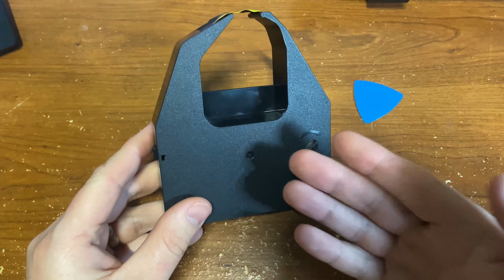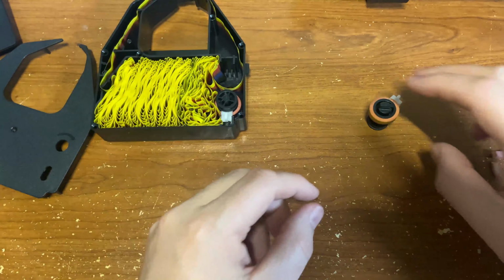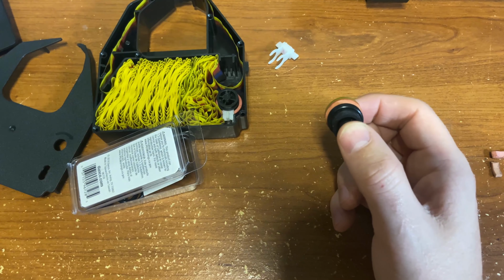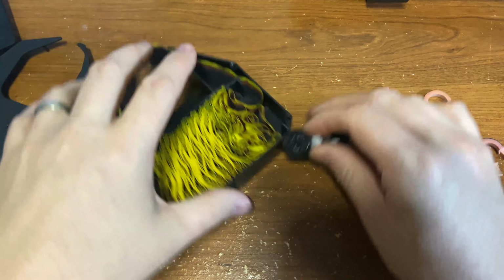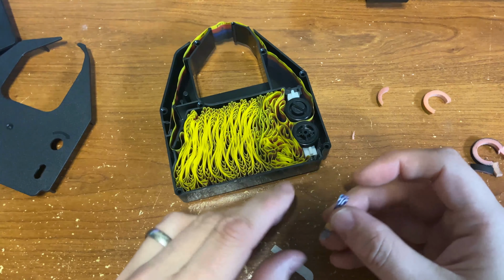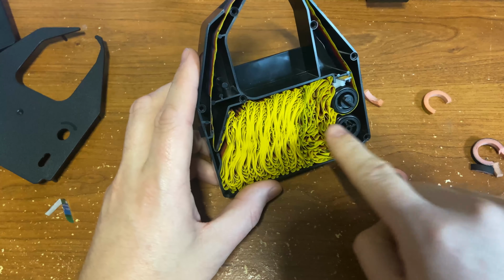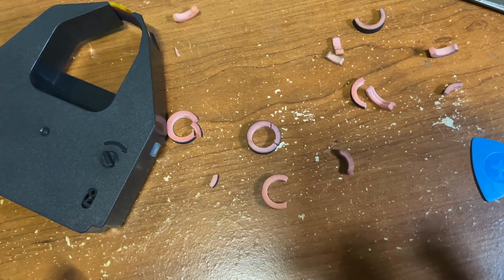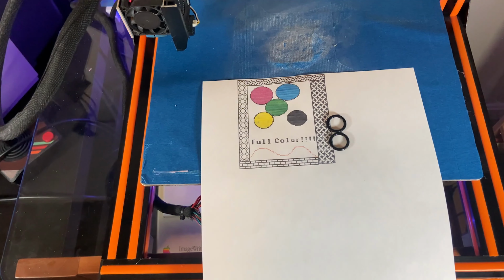Apple ImageWriter II Revival: Fix Your Color Printer Ribbon Roller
Is your Apple ImageWriter II not printing in color? The rubber pinch rollers have likely disintegrated, let me show you how to replace them with O-rings!

O-Ring Kit

Digital Soldering Station
Hot Air Rework Station
Soldering Mat
iFixit Manta Driver Kit
Klein Multi-Bit Screwdriver